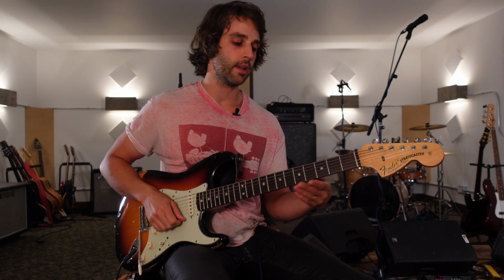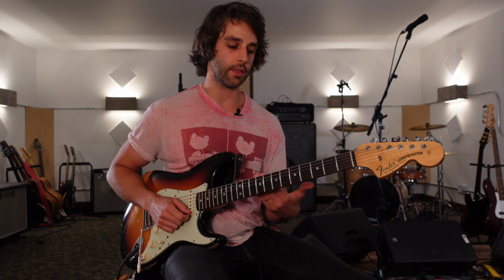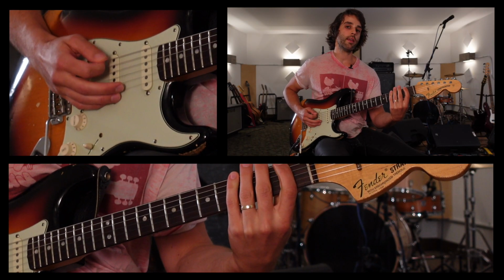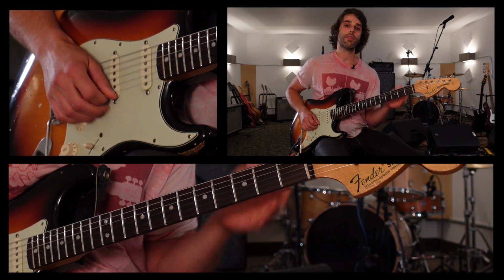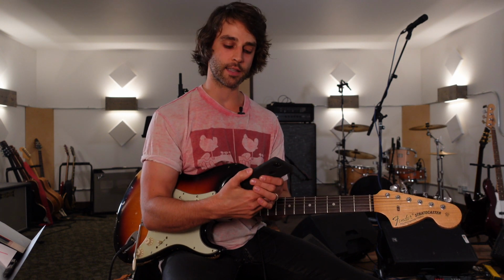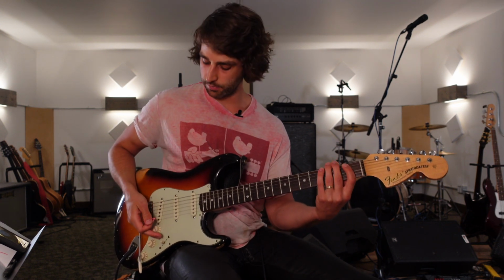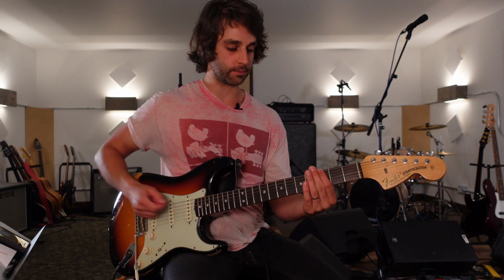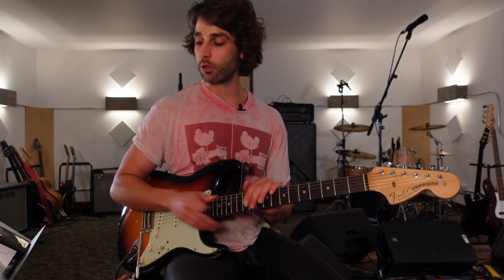No Time to Play And Practice Guitar? Do This! (The Ultimate And Easiest Way To Practice Guitar)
Play Along With Will Ripley On His Daily Practice Exercises

Have you every wondered what to practice, when to practice, or how to to practice? Balancing a busy personal or work life alongside a practice routine can be very challenging! In this lesson Will is going to share with you two exercises that he does daily to make sure he’s continuing to make progress even after a long day.

This lesson features some long sections where you are encouraged to play along with him, so make sure you have your guitar ready and download the pdf to see what you’re going to play! Being consistent with your practice is one of the best ways to improve quickly, so see if you can start playing through these exercises on your own once you get the hang out them!

📺 Video Content:
00:00 - Start
0:20 - Lesson Intro (Get the tabs downloaded here!)
1:58 - The Two Things My Practice Regime Focuses On Improving
3:37 - Some Backstory On Where This Came From
5:00 - The First Exercise: Spiderwalk/Warm Up Scale
6:17 - A Side Note On Alternate Picking This
7:27 - More Notes On Technique
8:05 - Playing With A Metronome
9:50 - Play With Me All The Notes On The Fretboard
15:17 - Post Exercise Chat
16:07 - The Second Exercise: 5 Important Rhythms
16:19 - Half Notes
17:27 - Quarter Notes
18:00 - Eighth Notes
18:41 - Triplets
20:23 - Sixteenth Notes
21:28 - Switching In Between The Rhythms
23:47 - Closing Notes

Thanks so much for downloading the TABs and checking out the lesson. I truly hope it’s helped push your guitar playing forward.